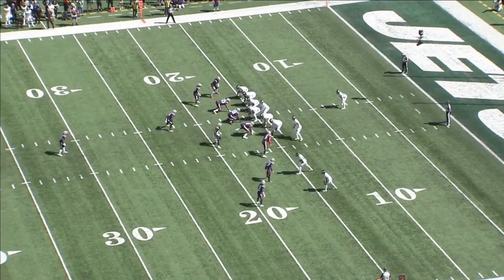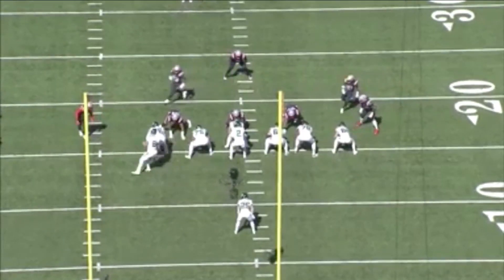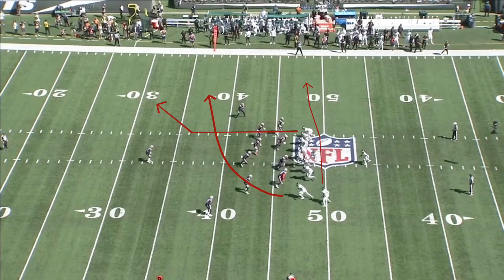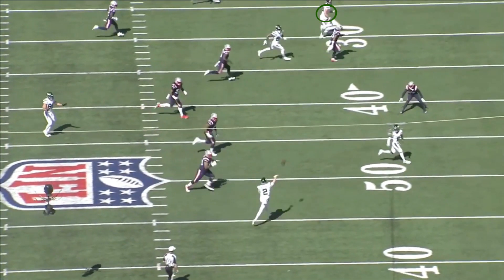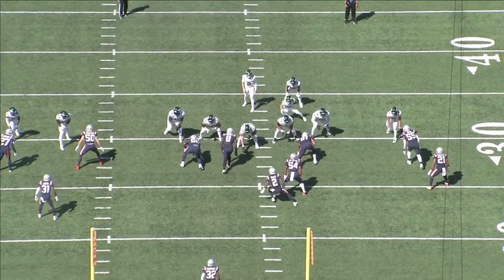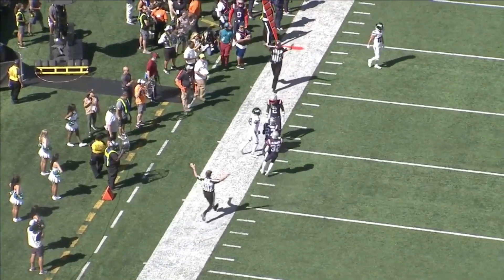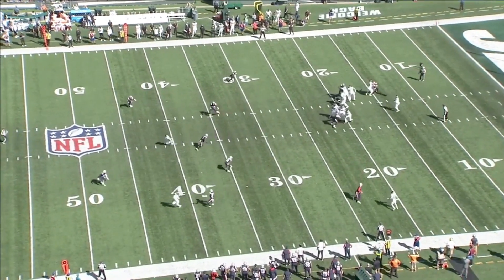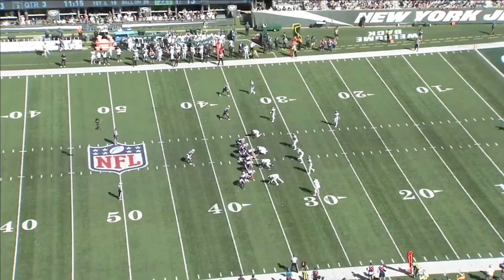Zach Wilson's 4 Interceptions (Dag-Gum Game Tape | New York Jets Film Breakdown)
Max breaks down all 4 of Zach Wilson's Week 2 interceptions in detail!!

Max: @MaximusDrinks

Seth: @TheMainEvnt

Jeff: @TheHudZone

Big thanks to Johnny V for our theme music!

Find The Pan-Am Football Show on Apple Podcasts, Stitcher, Spotify, Amazon Music, Google Podcasts, and of course right here on YouTube!